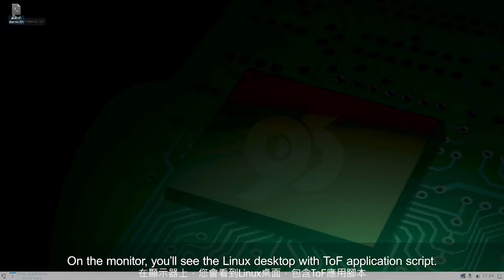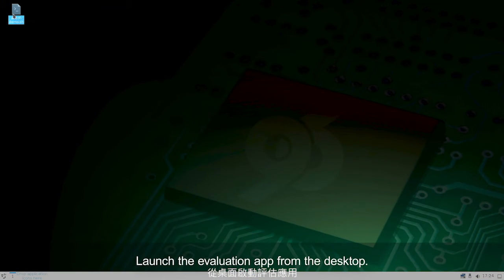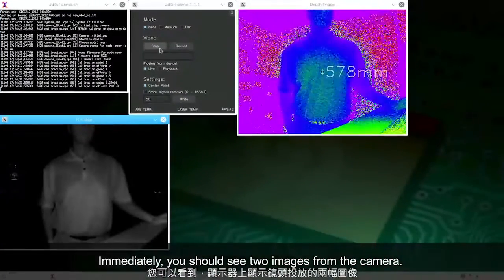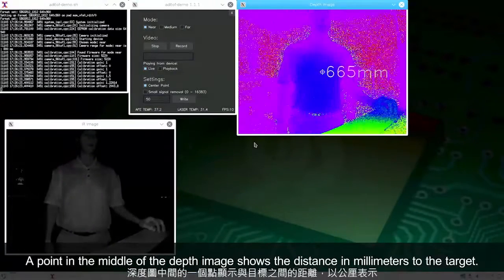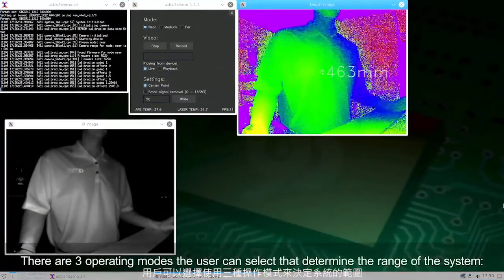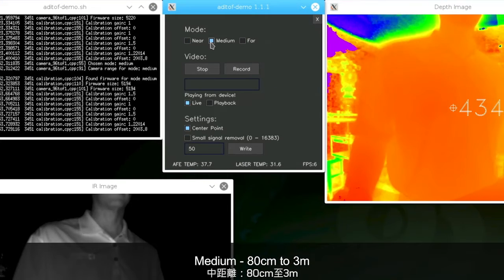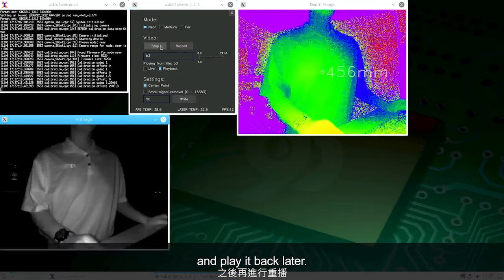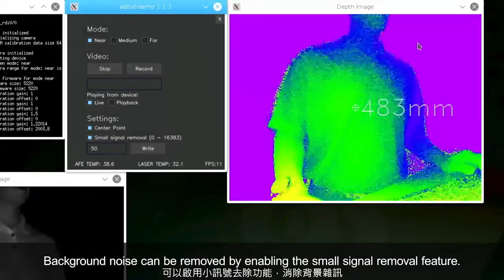ADI 3D飛時測距(ToF) 開發板開箱！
為您展示如何使用3D飛時測距（ToF）開發板、介紹其中包含哪些重要內容，以及開箱時會獲取哪些可用於使用平台的物品，還在觀望產品的朋友們不仿先看看這隻完整介紹呦！
有任何問題都能至影片下方留言亦或者是亞德諾社群平台詢問呦！